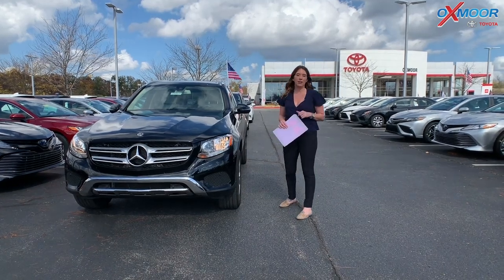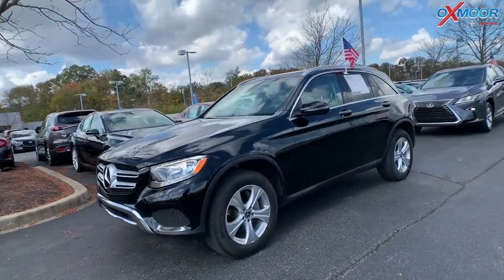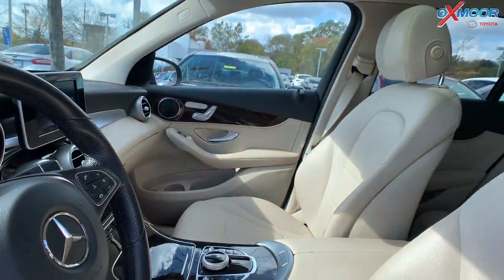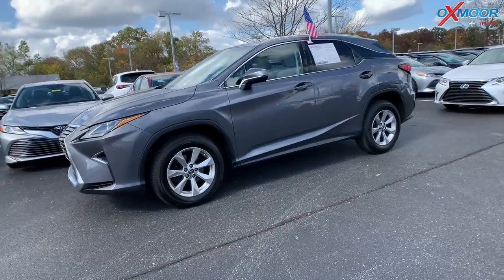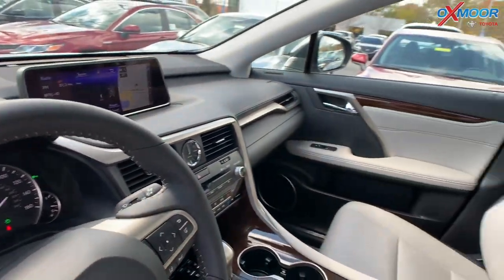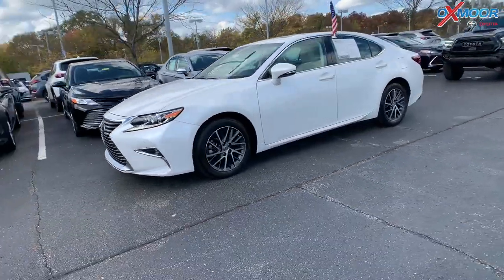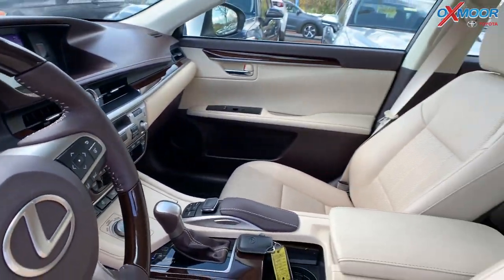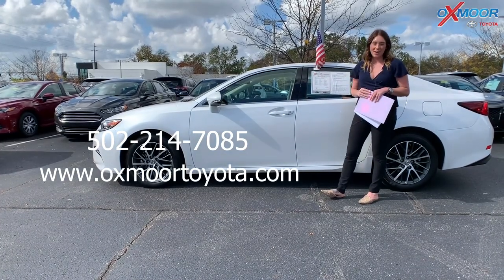Oxmoor Toyota Weekly Used Car Specials For Sale in Louisville, KY 10/23/20